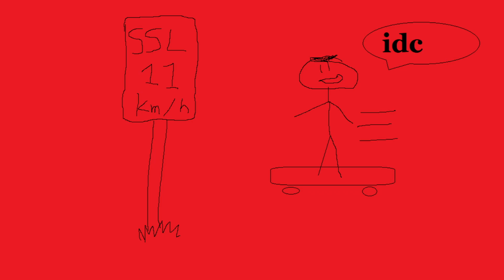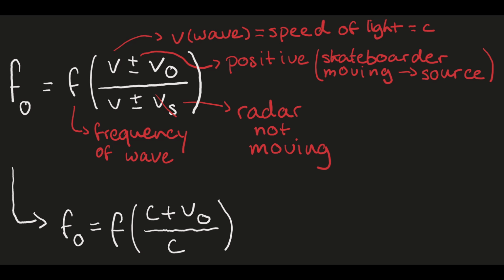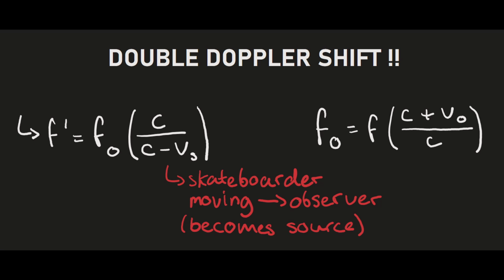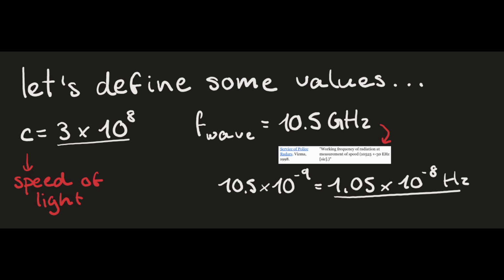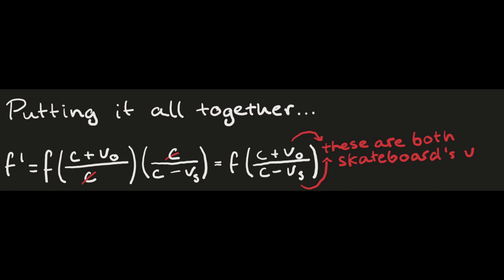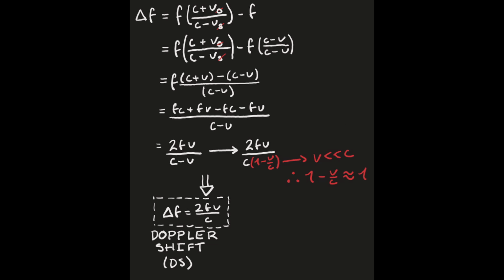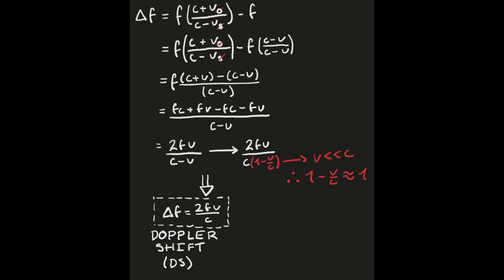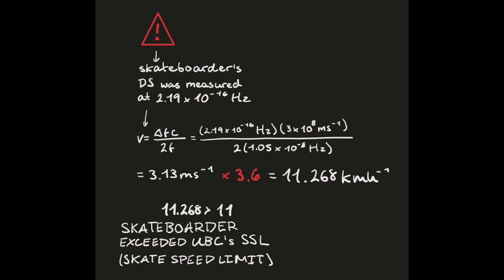Catching skateboarders using doppler radar (PHYS 131 project)